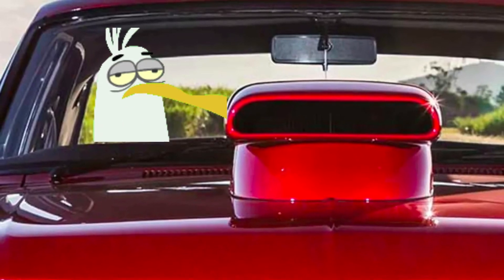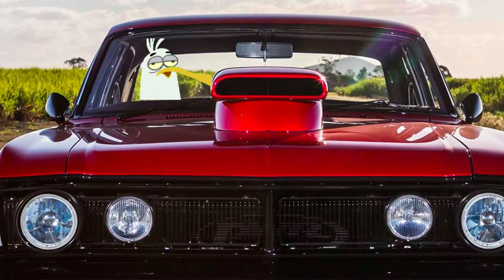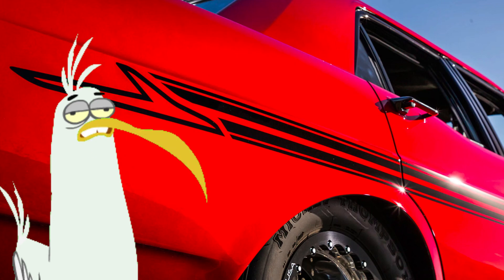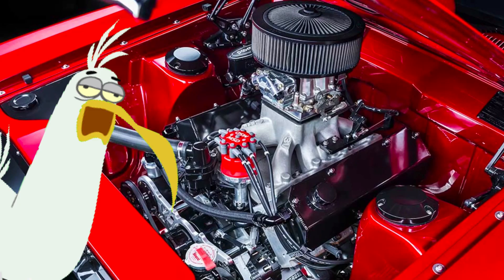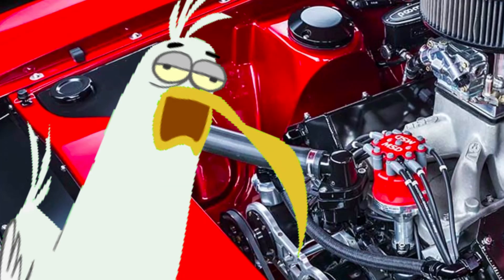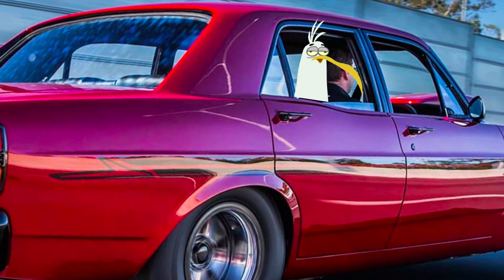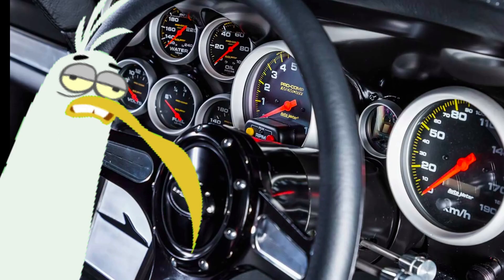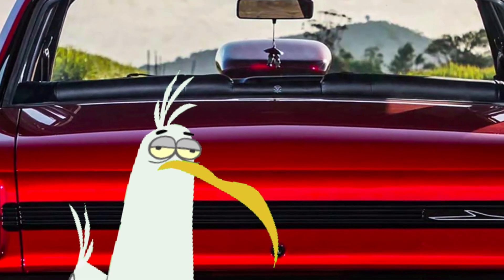Ford XY GT Replica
Banjo takes a gander at this beautiful XY Ford